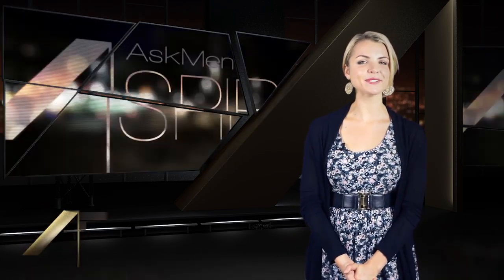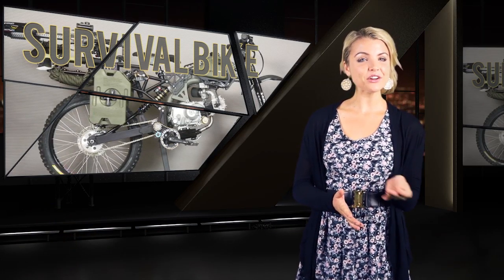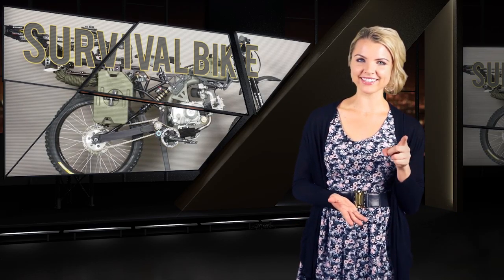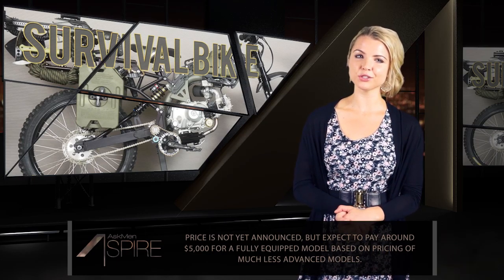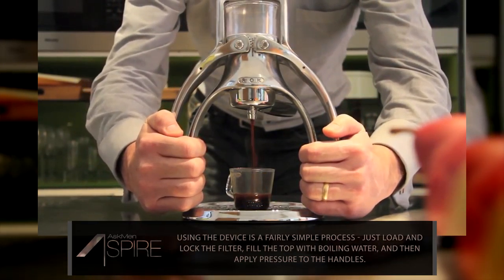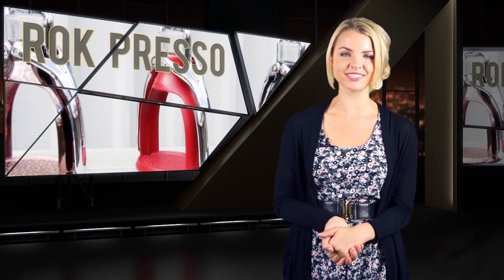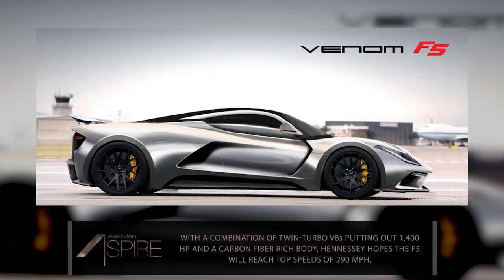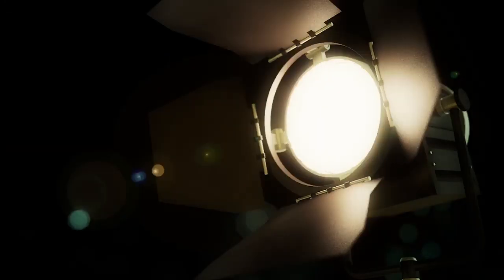This Car Is About To Wipe The Floor With The Bugatti Veyron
ROK Presso Manual Espresso Maker: